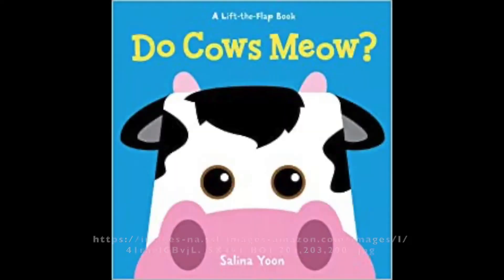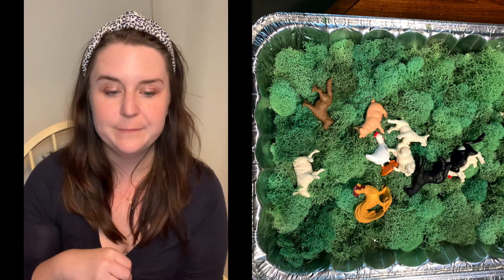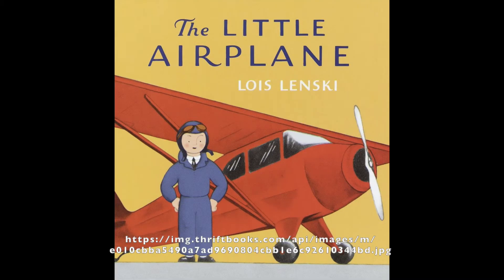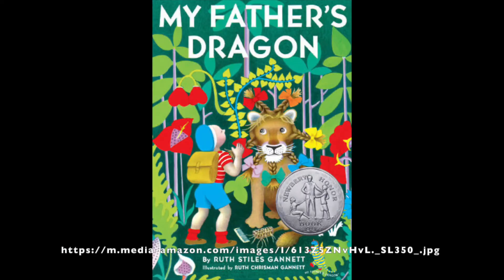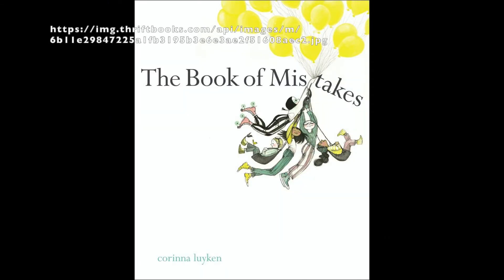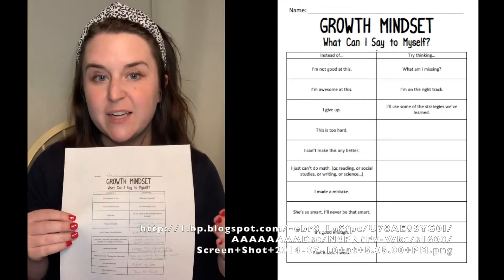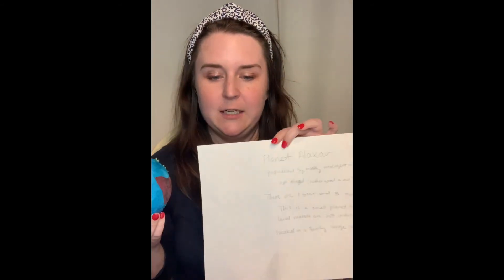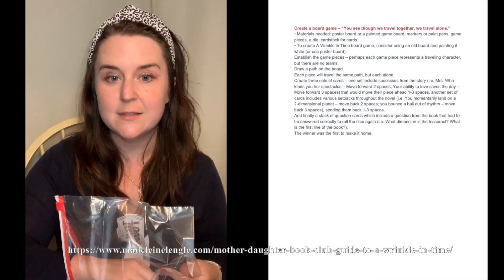Storytime in a Box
Five boxes, each with a unique genre.  There are three themed books, and three corresponding activities.